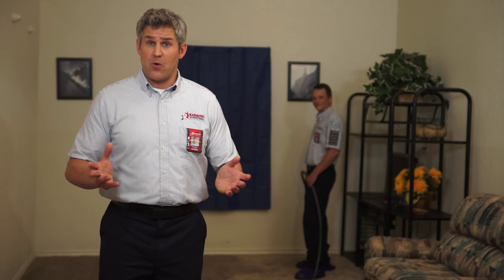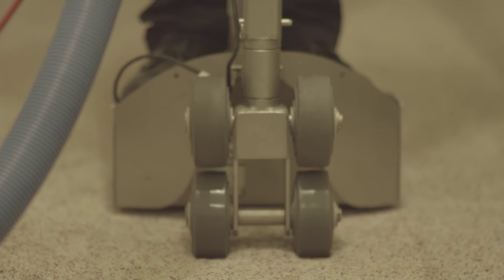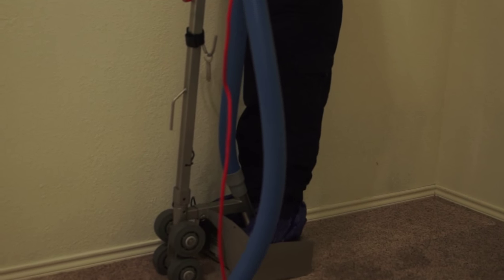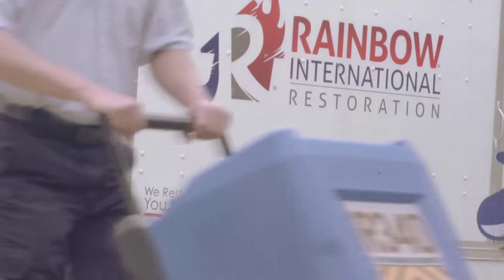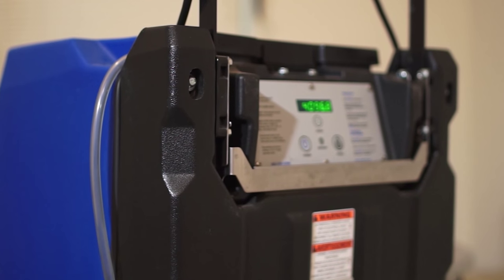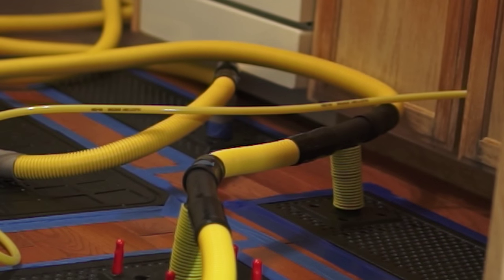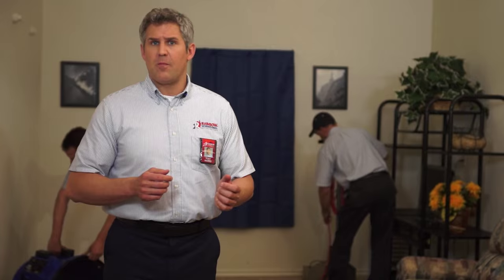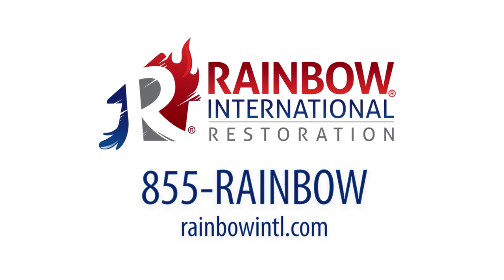Water Damage Restoration Process | Rainbow Restoration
Want to know our secret to restoring homes after a flood? Watch to learn more about the water damage restoration process.